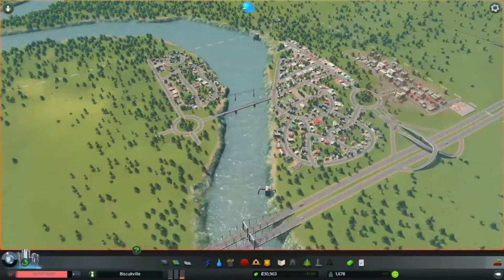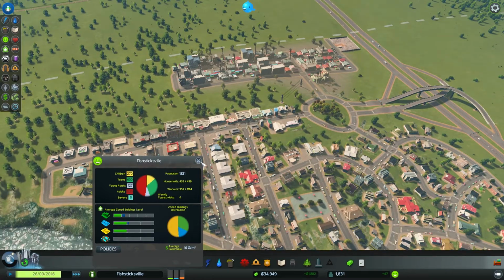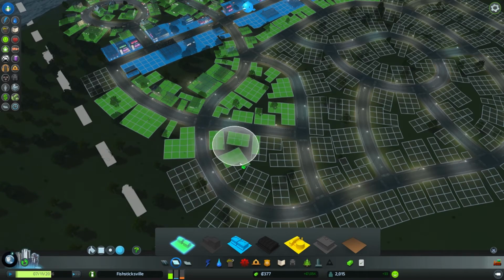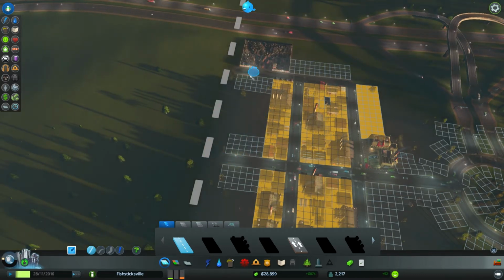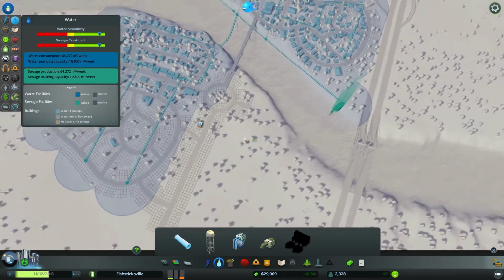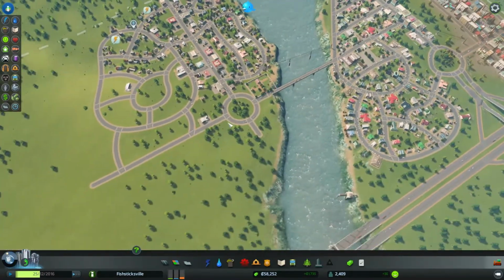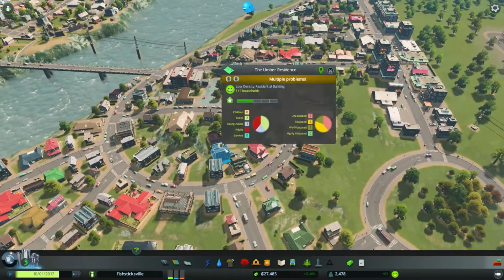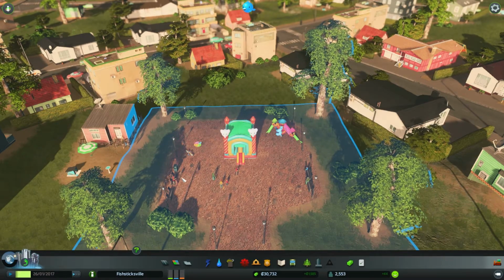Cities: Skylines After Dark DLC - Part 4: Bouncy Castle Dog Park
A Play through series on Cities: Skylines After Dark DLC with me, Tom!

In this episode we continue to grow the city across the river and take a closer look at the inhabitants of our city!